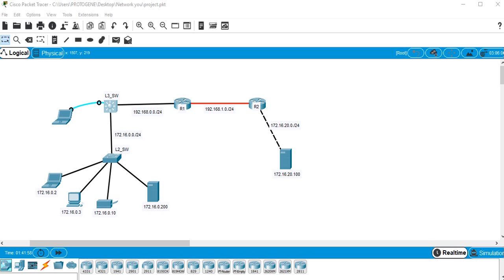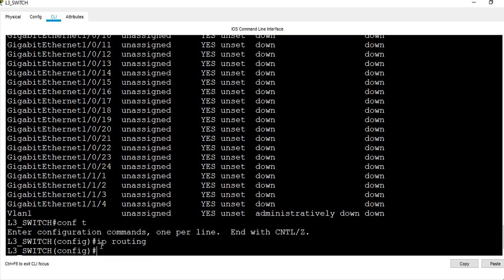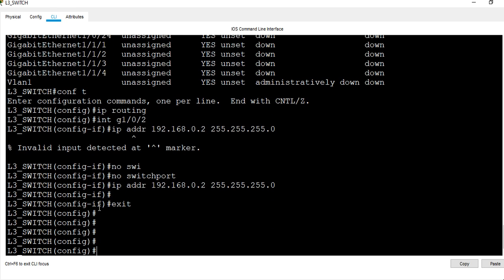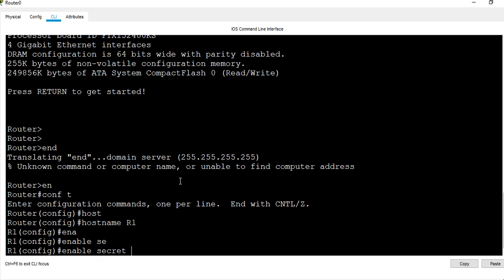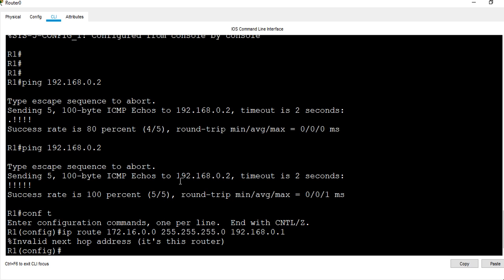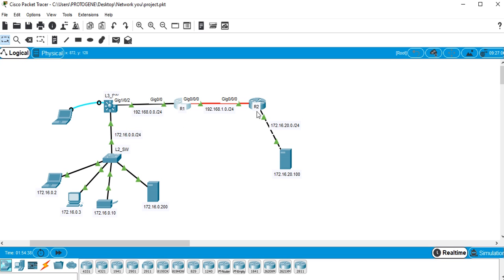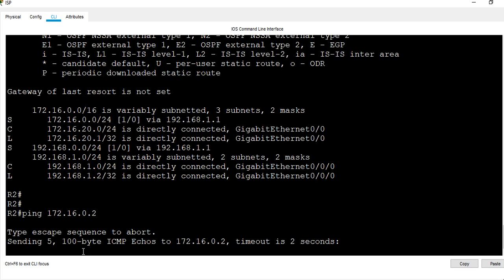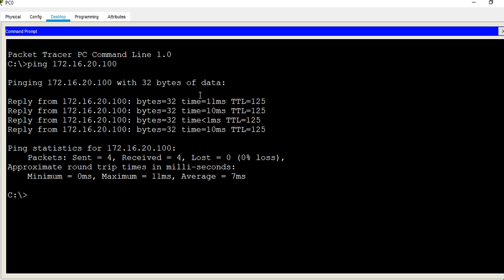Basic network configuration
Introduction to network administration